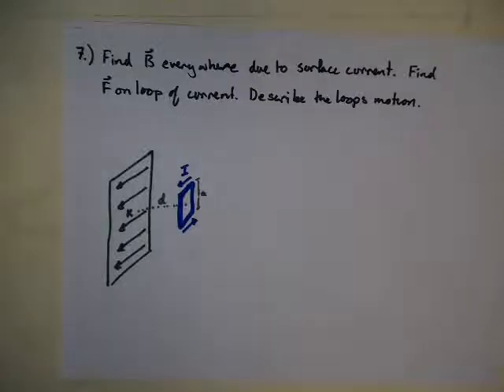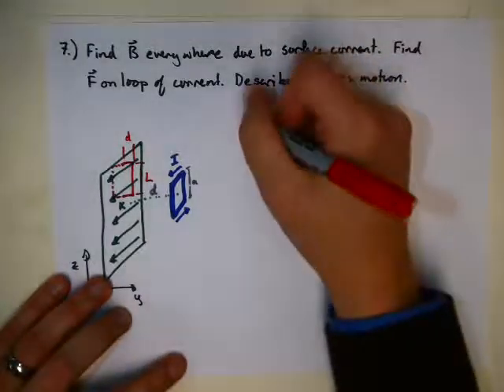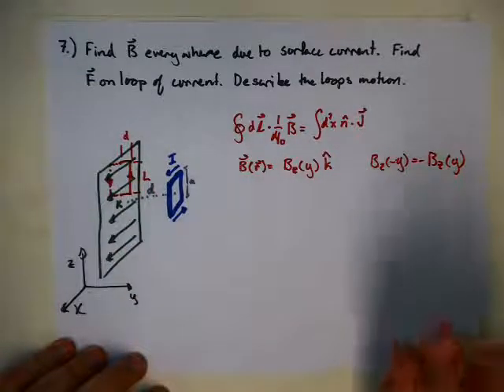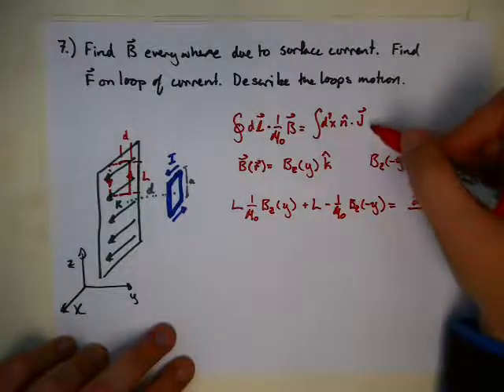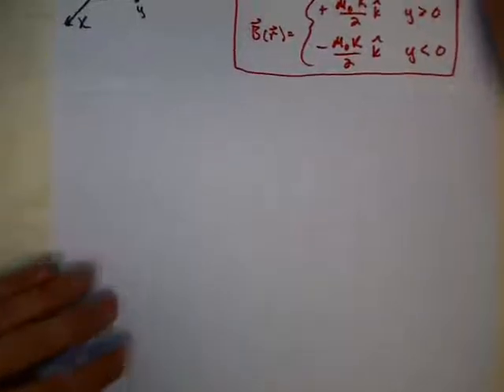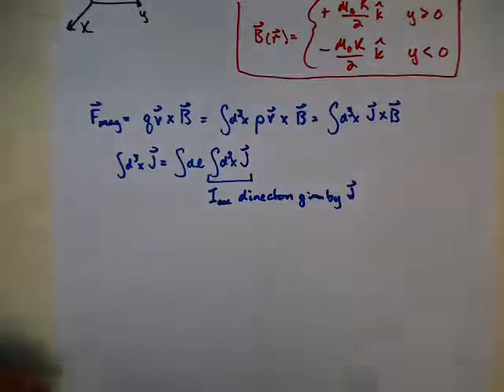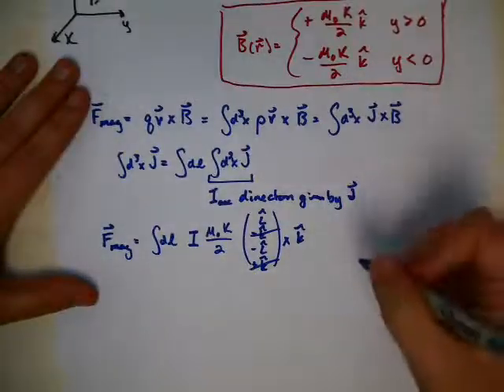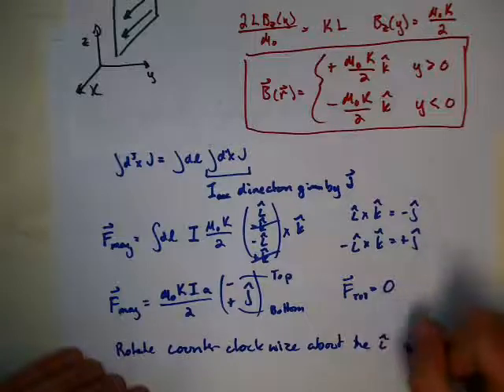pr ex01 prob07